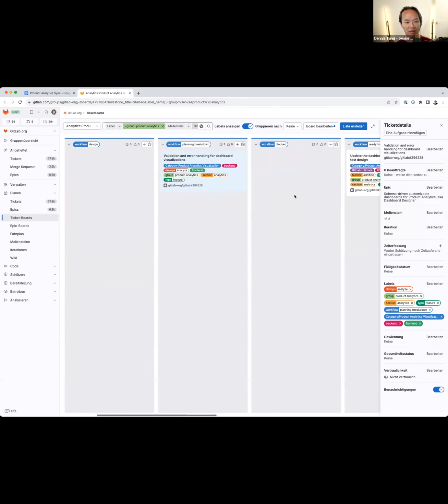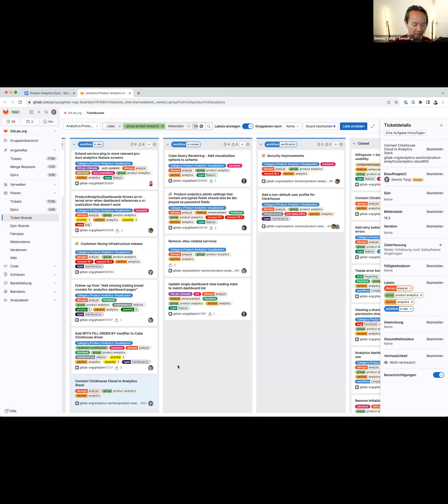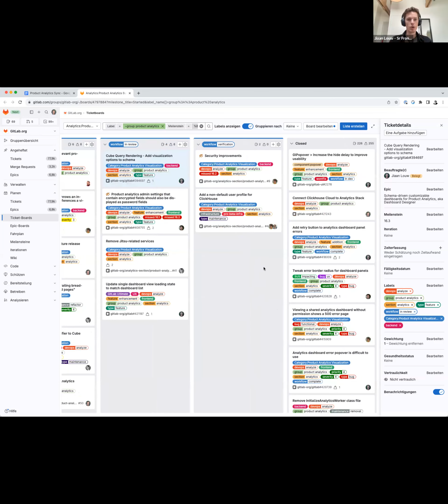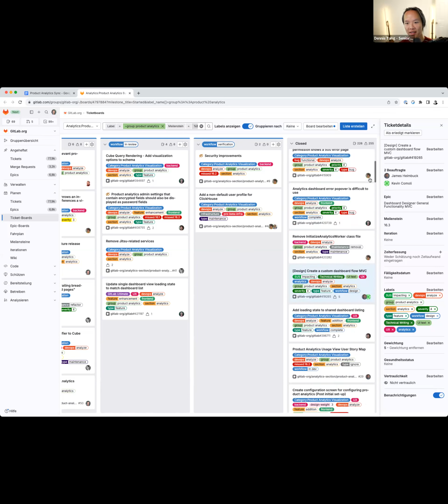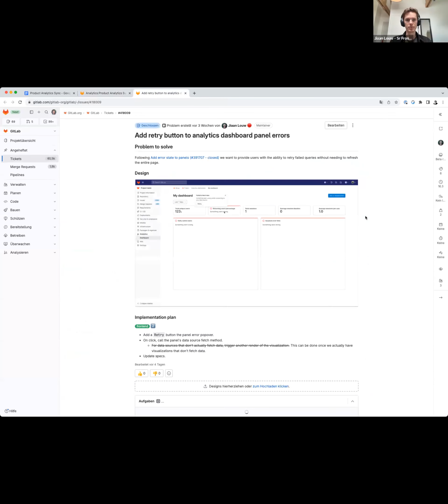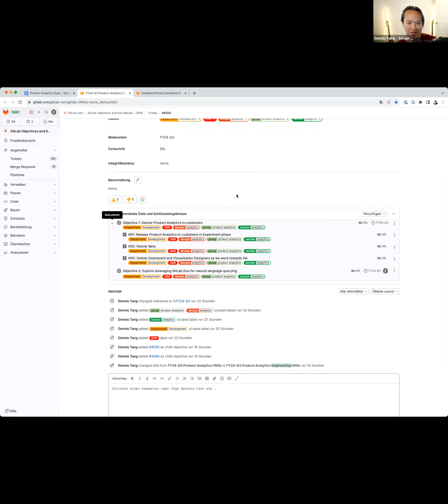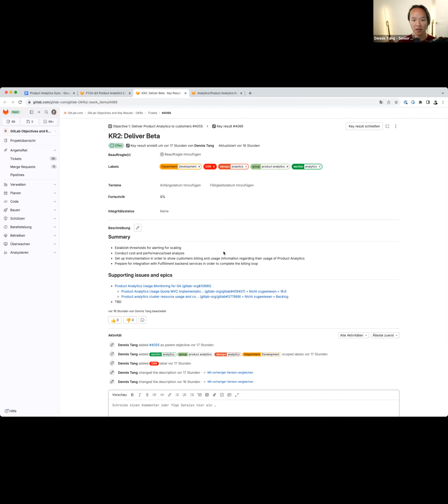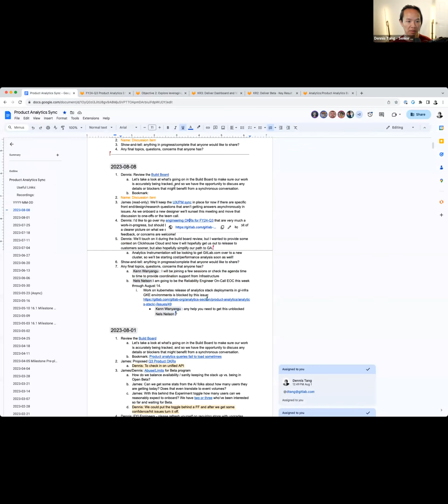2023-08-08 Product Analytics Group Sync